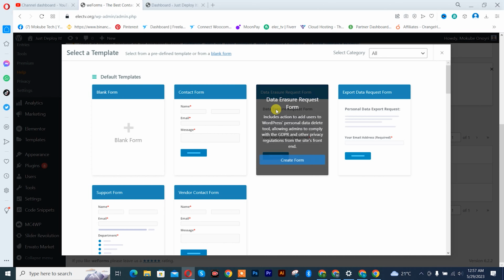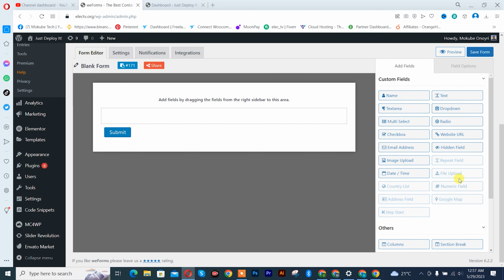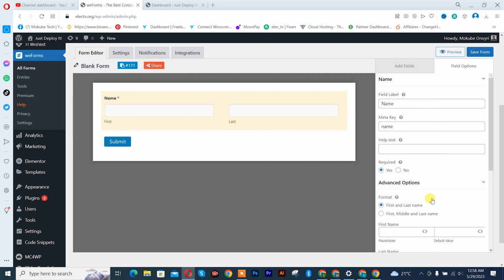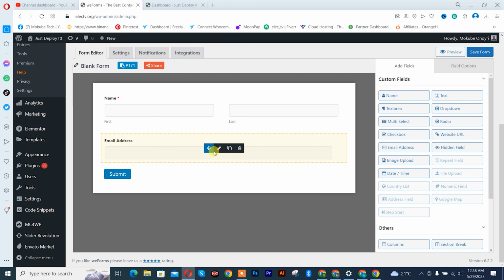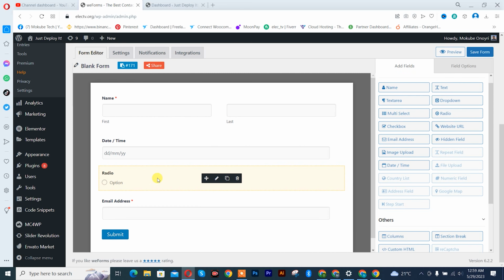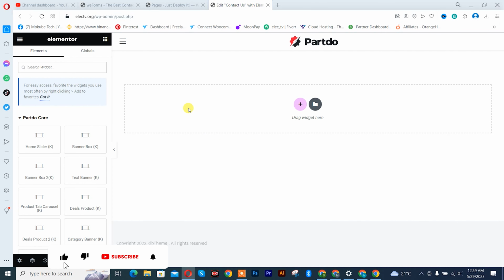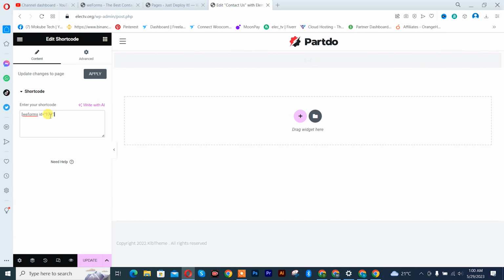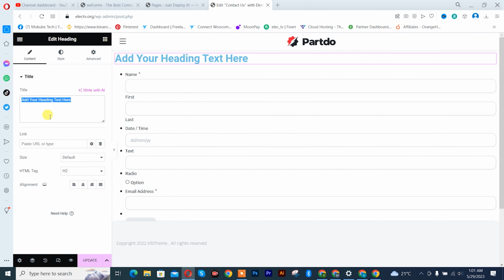How to Create Contact Form in Wordpress ( Wordpress Tutorial for Beginners)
If you're interested in creating an contact form in the form of a contact page on your WordPress website This video is ideal for you! In this video tutorial we'll show you the steps of creating an contact page in WordPress from beginning to end.

If you're looking for ways to improve the performance of your website, or improve the user experience for your visitors A contact form is essential! Learn how to build an contact form in WordPress and to enjoy better communication with your website users!